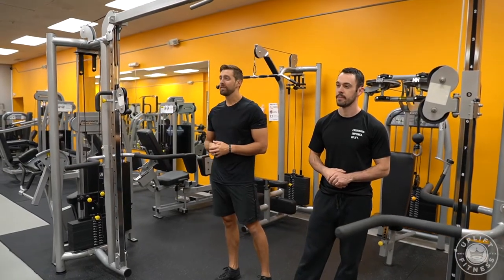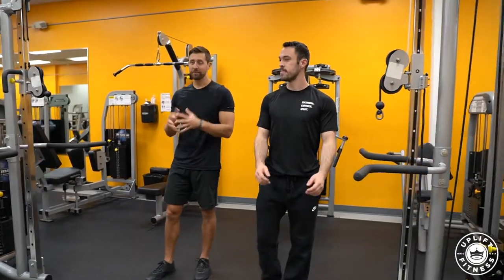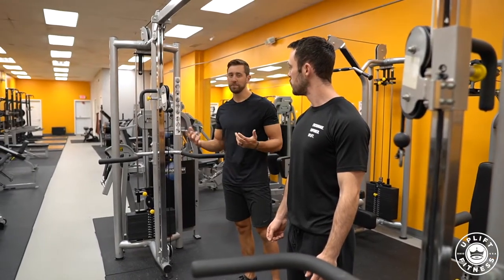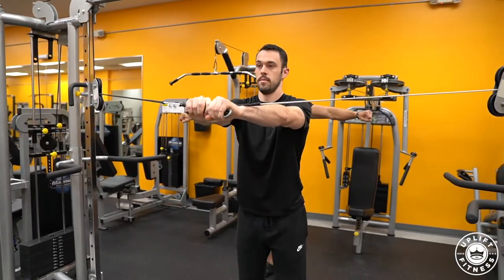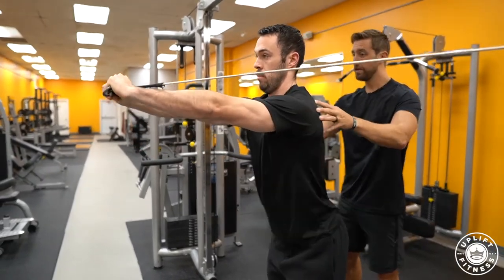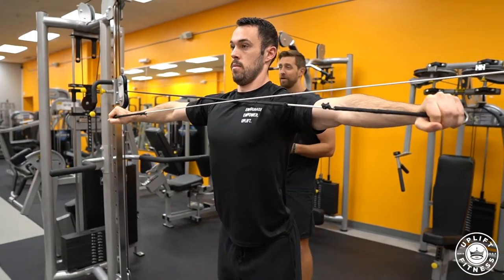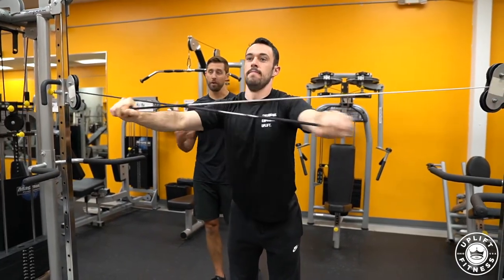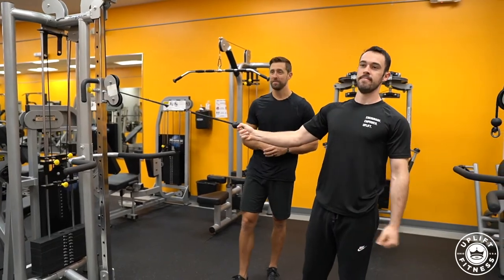Cable Reverse Fly